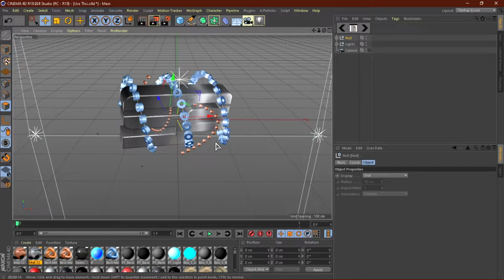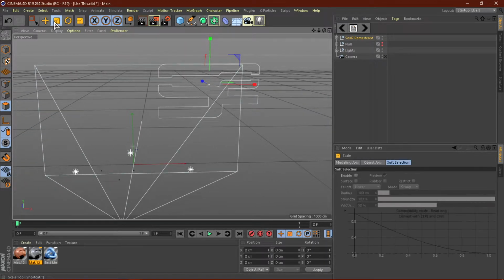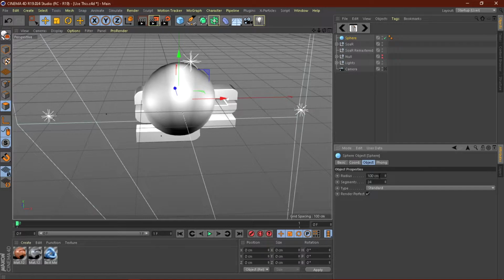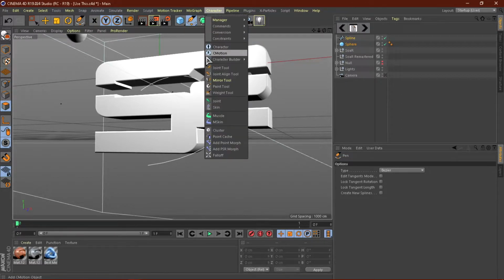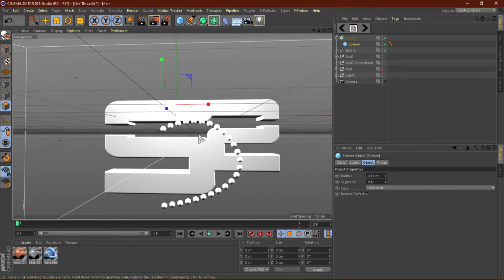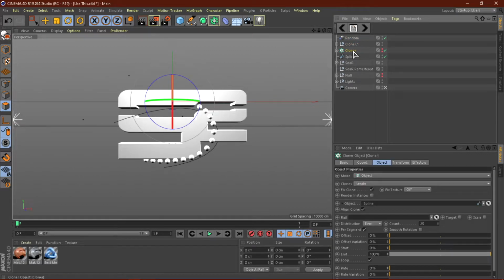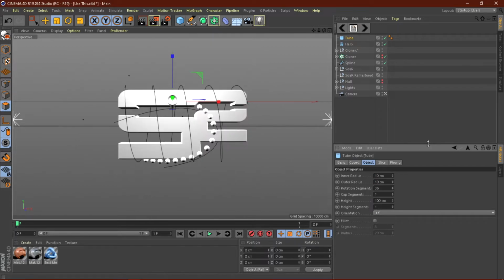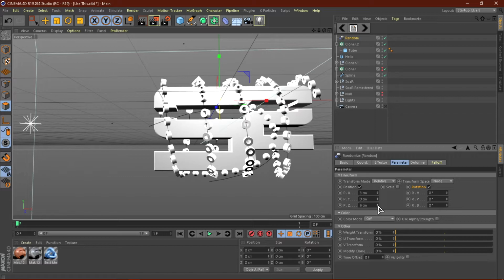How to mask splines to a cloner in Cinema 4D!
In this video I show you how to clone objects and mask them onto a spline in Cinema 4D! This spline mask effect is something I've never seen on YouTube before and is a cool effect I thought I would show you guys how to do in Cinema 4D. The best part is that this Cinema 4D tutorial requires no plugins and will work with any version of Cinema 4D. First off get your logo or text, then get an object to clone. Once you drag your object into a cloner you simply select "object" and Cinema 4D will clone your object. Once your object is cloned in Cinema 4D you can just drag your spline into the source tab and then your object will be cloned to a spline path in Cinema 4D. Also tell me what other Cinema 4D tutorials you guys would like me to make!